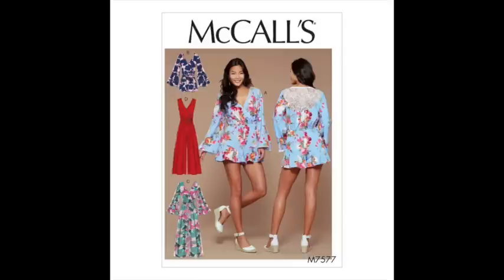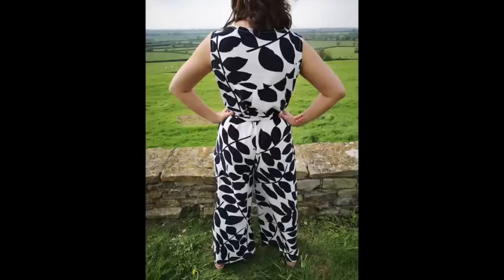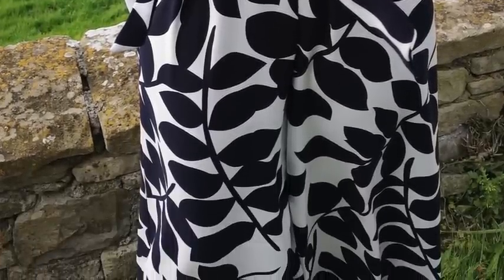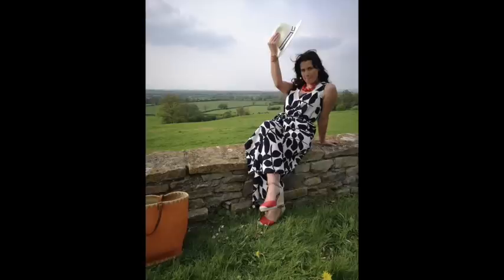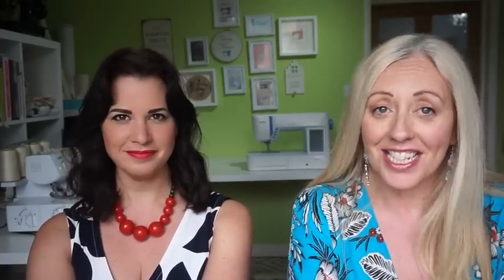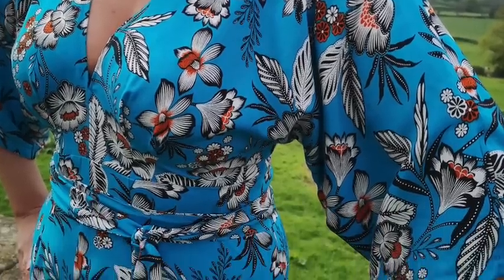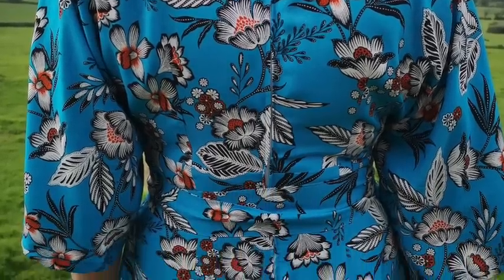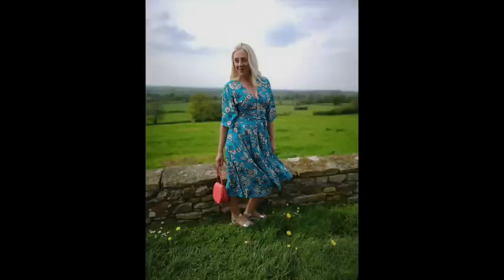Stash Attack Part 2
We are back with another StashAttack !

If you want to join in with us then simply choose a pattern from your pattern stash and match it up with some fabric you already own. Make up your chosen item and use the hashtag stashattack so we can see what you made, make sure to tag us @thestitchsistersuk too.

Rachel made the McCalls M7577 and Nikki made the Vogue V9253